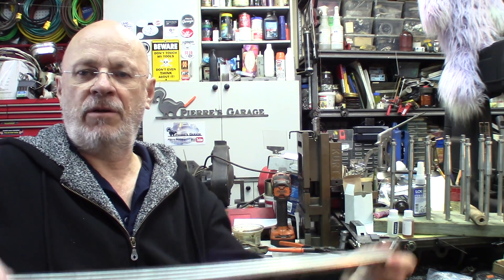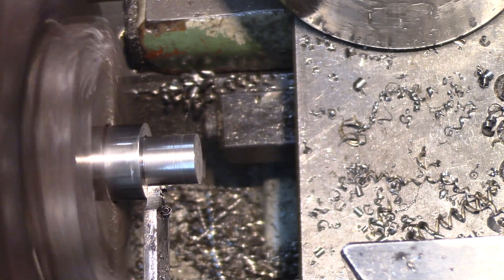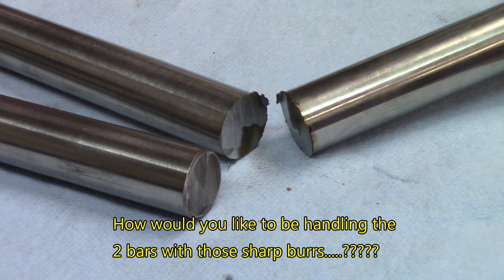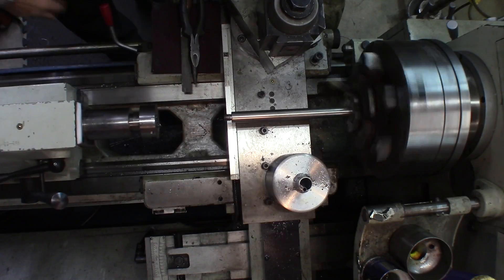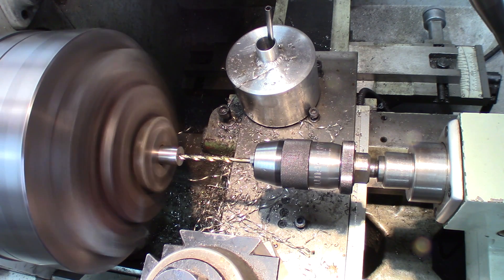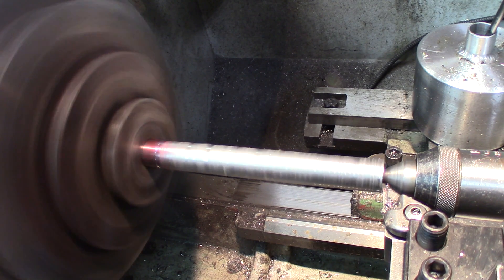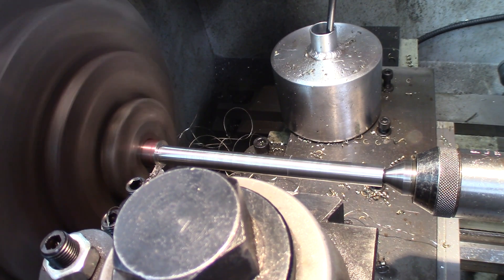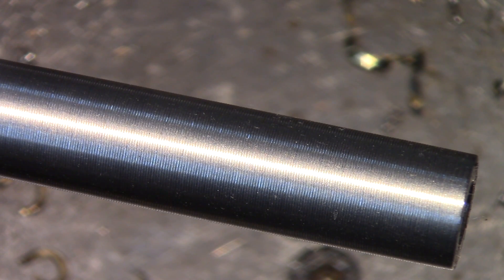Machinist hammer, handle body ( Keith Fenner WIYB 2016 giveaway )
In this video, I describe how the handle body of the hammer is machined, eventually, this body will be covered with a wooden handle, also in another part I'll take time to show how the tapered part is machined, this is for the WIYB 2016 giveaway from Keith Fenner. Also, some closeups of chips being formed.

Watch for future videos where all parts will be machined...

Robert Corriveau  (No YouTube channel)

And myself on this channel

Pierre Beaudry